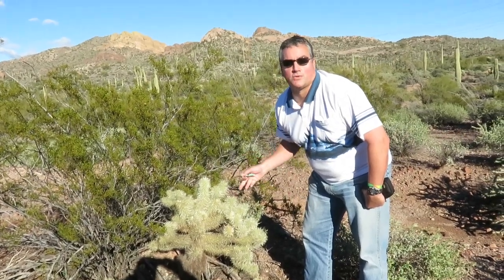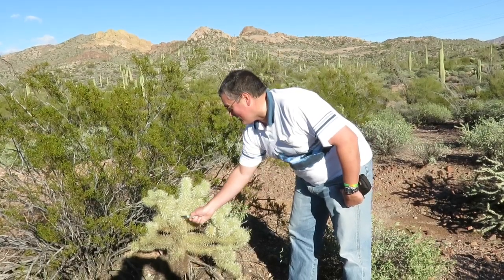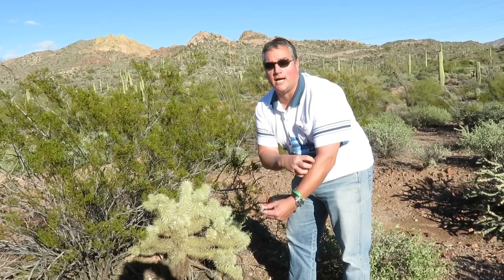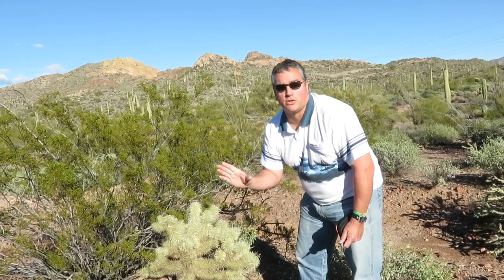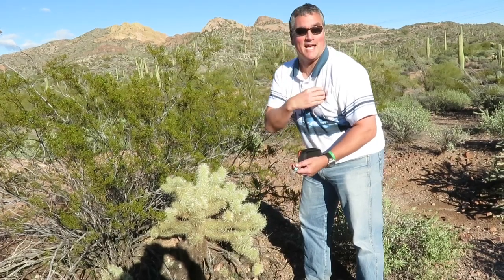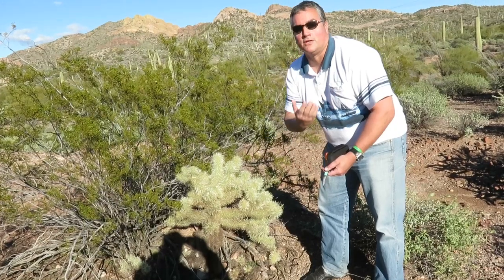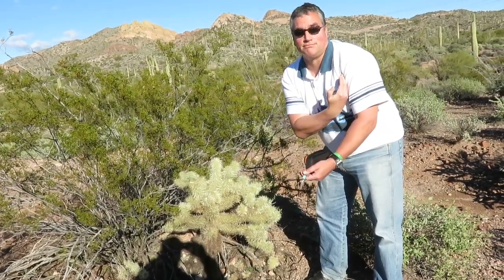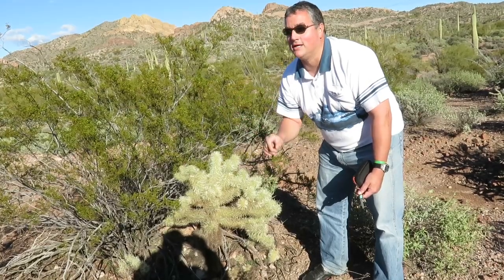PHOENIX: Most Dangerous Cactus in Arizona Desert: Jumping Cholla Cactus - The Extreme case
The most dangerous cactus in the Sonora Desert - minor disclaimer - I should have said it latches on to you like a parasite and doesnt grow on you per se - admittedly I described the most extreme case in that in most cases of only one or two they can normally be plucked out easily